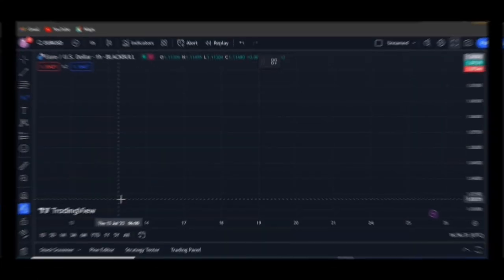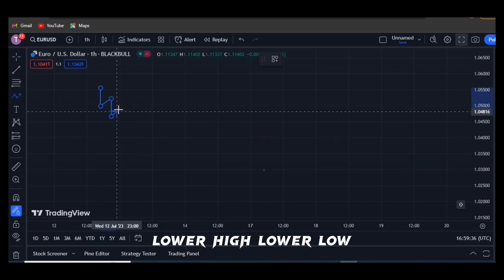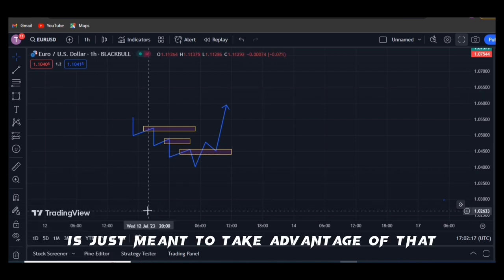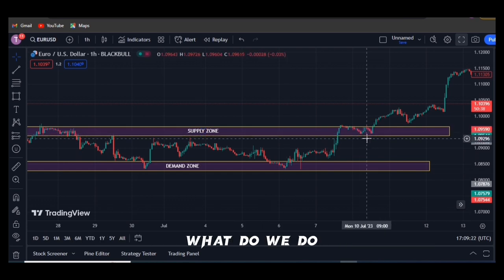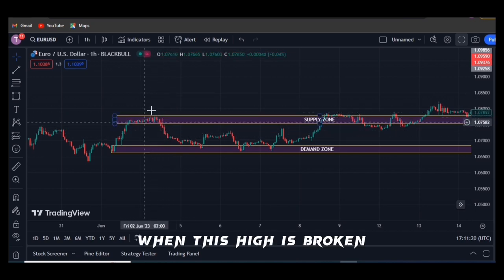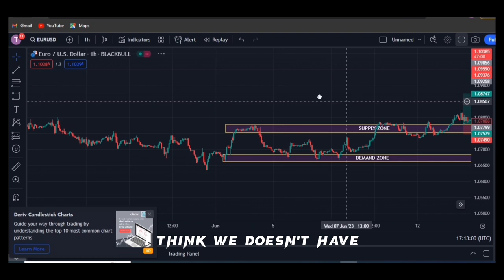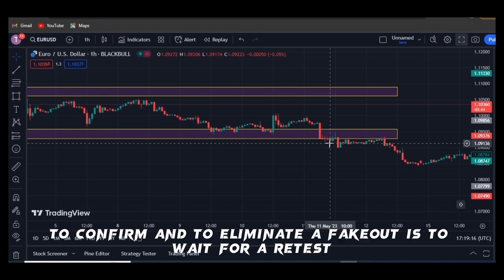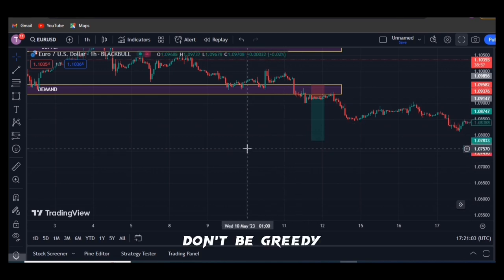MASTER THIS Smart Money Unicorn Strategy (90% Accuracy)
Learn how to become profitable with this smart money unicorn strategy.

MY BROKER